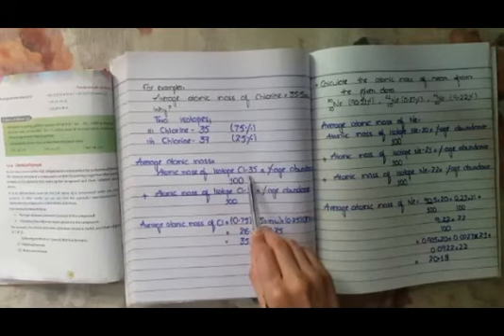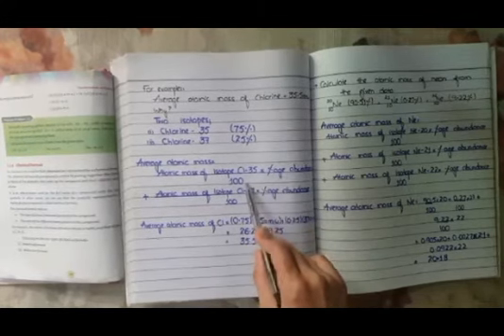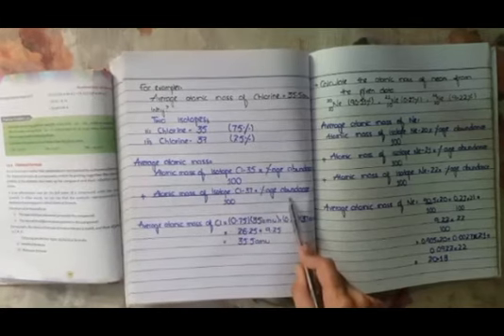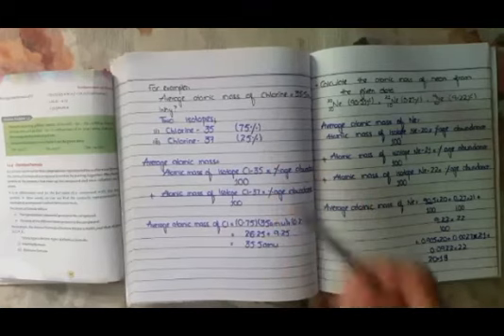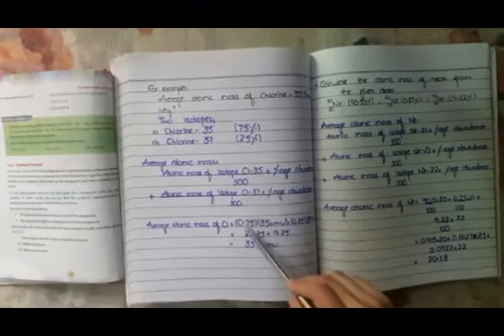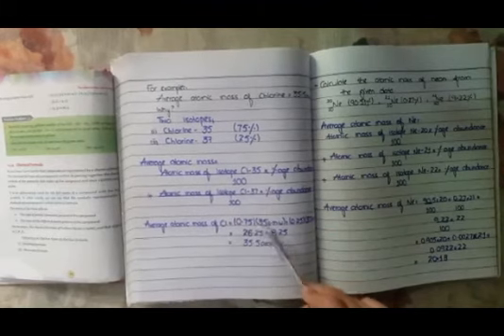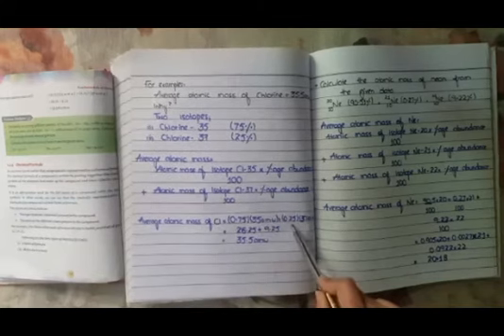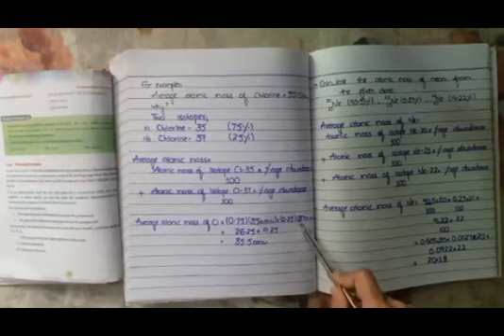Chemistry Chapter#1 Lecture # 7.1 Fundamental of Chemistry Class # 8th 06/06/2020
Chemistry
Chapter#1
Lecture # 7.1
Fundamental of Chemistry
Class # 8th
06/06/2020